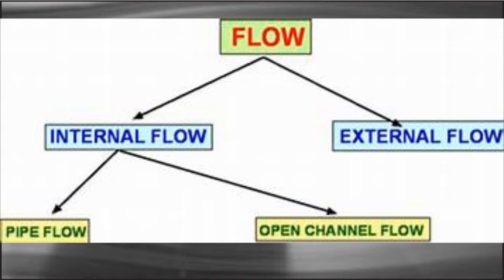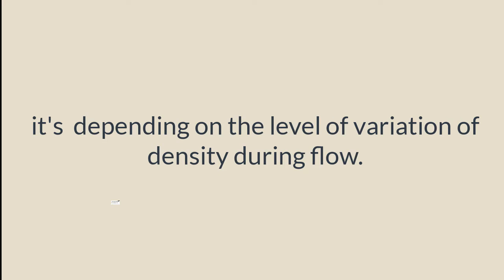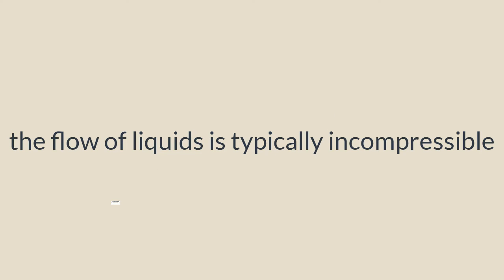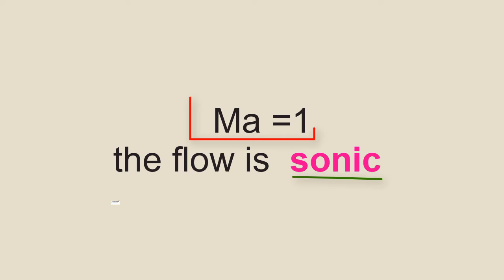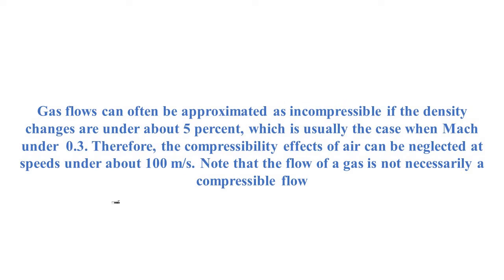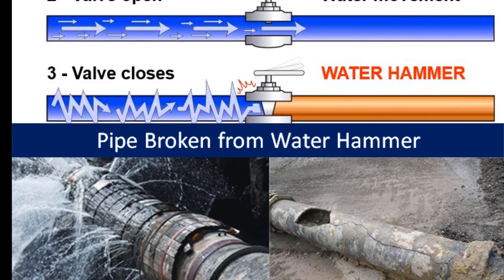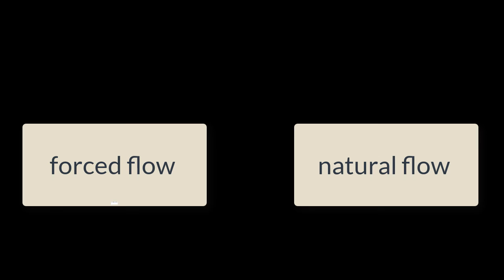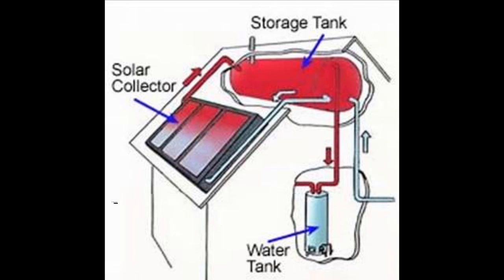2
classification of flow